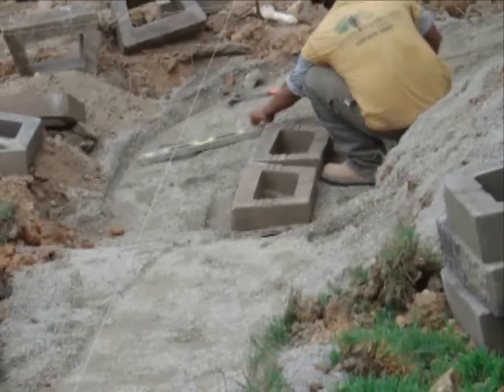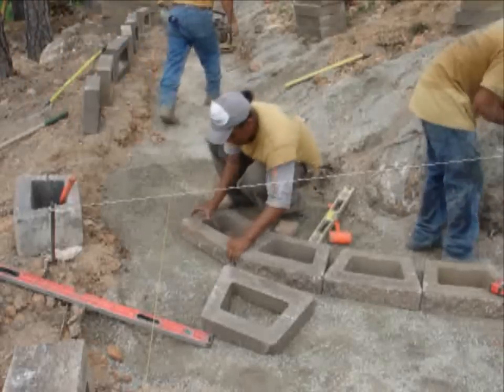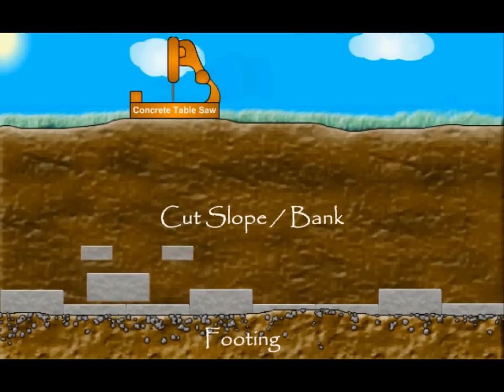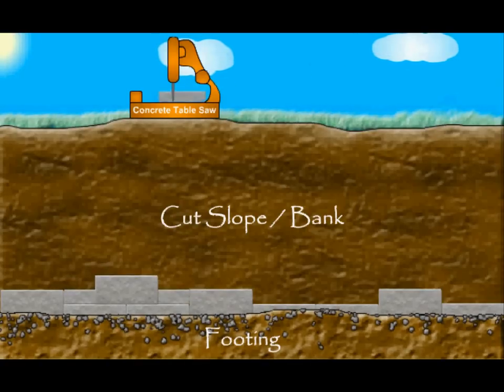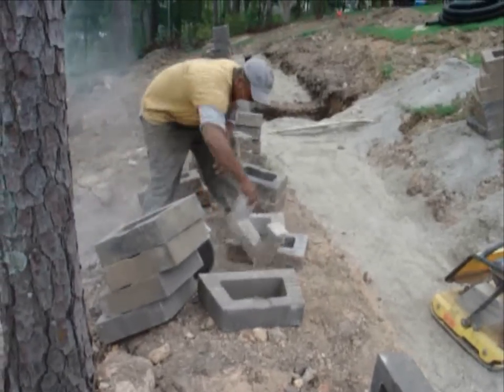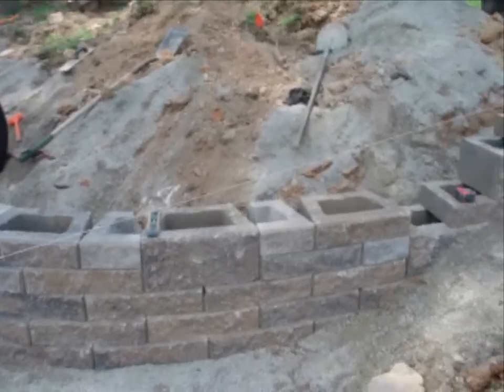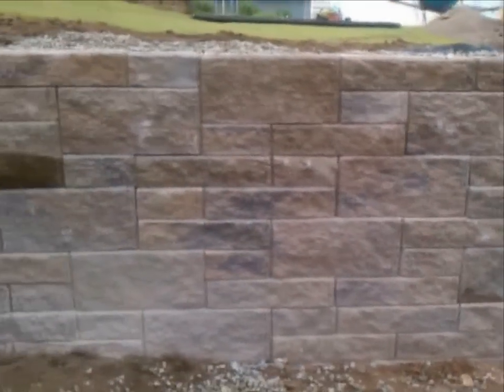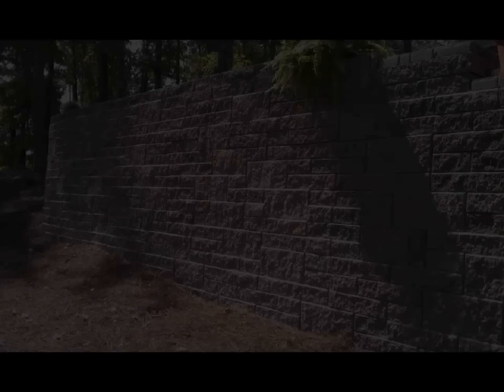GeoStone Ashlar Retaining Wall Installation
Residential Installation of a GeoStone Segmental Retaining Wall using the multiple piece procedure. This procedure gives the retaining wall a random pattern and breaks up the horizontal lines so common in retaining walls of this type. This video goes in depth on how to prepare your footing as well as modify the blocks to create this pattern. Most multiple piece patterned walls are horribly expensive but GeoStone has come up with a way to create this look without the added cost. And just to be creative we decided to capture all video, photo, and audio with the new 4G HTC EVO. a first in the Hardscape market, as far as we are aware of!

This GeoStone Retaining Wall was designed and built by Trimm Landscape of Trussville, AL.